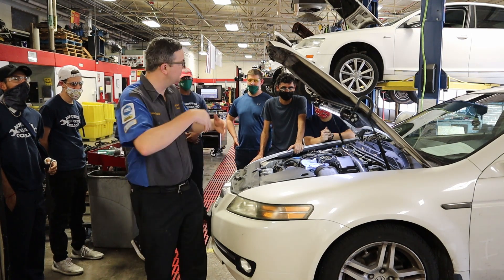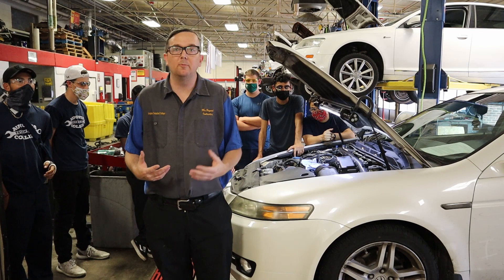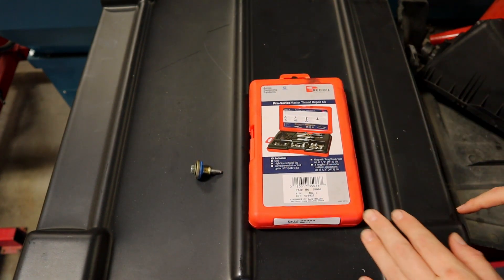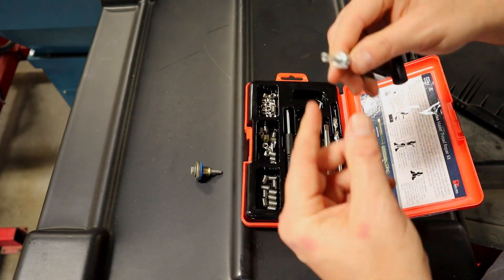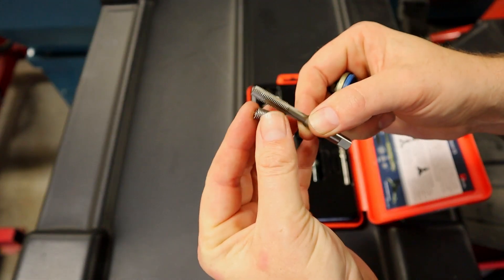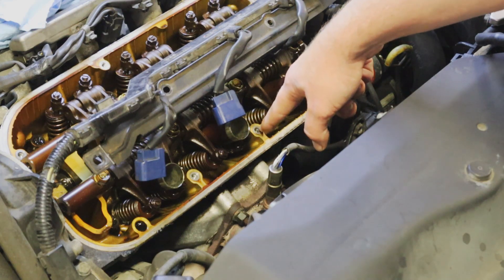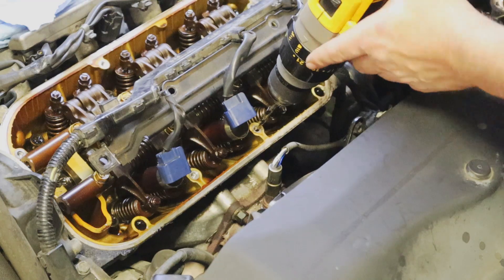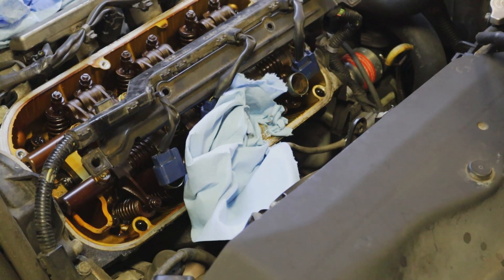Repairing threads with coil insert (Helicoil)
Welcome back! Today we use a Alcoa Recoil kit to repair a stripped bolt hole on an Acura TL 3.2 cylinder head. As a teacher with new students, this is a skill I have to use quite often. Sometimes this works, and sometimes the damage is too much.

I used an Alcoa Recoil kit, but the original Heli-coil packs work exactly the same. You will also need a drill and some type of lubricant. I also used compressed air to clean out the shavings from the hole.

DO NOT USE THIS METHOD FOR HIGH TORQUE APPLICATIONS. It will not work and you will cause more damage and possible injury. Either replace the part or use a Time-sert device. Read the package for any and all warnings on use of thread repair coils.